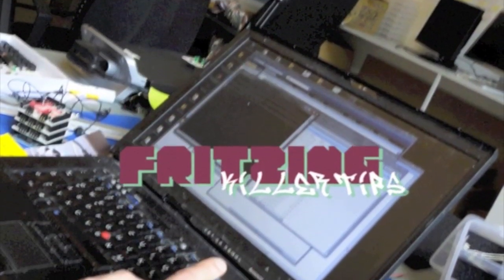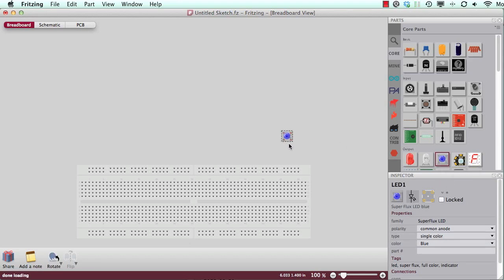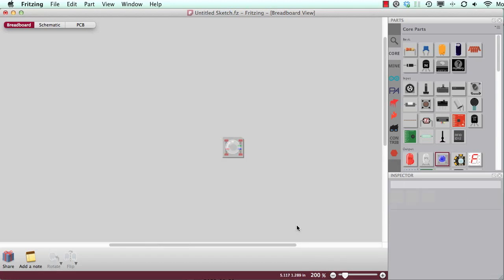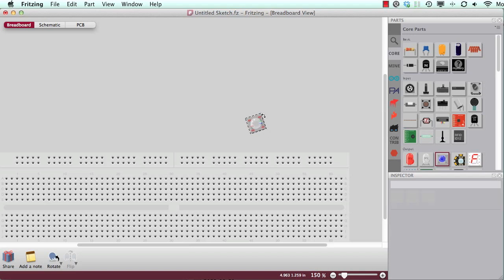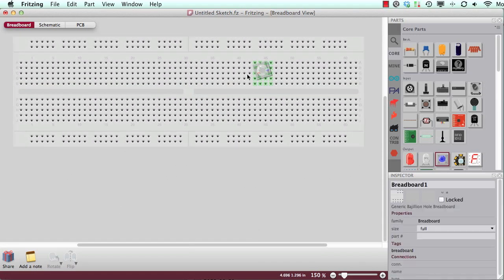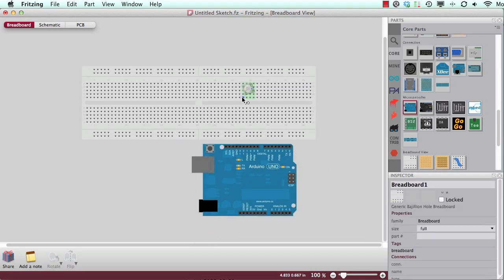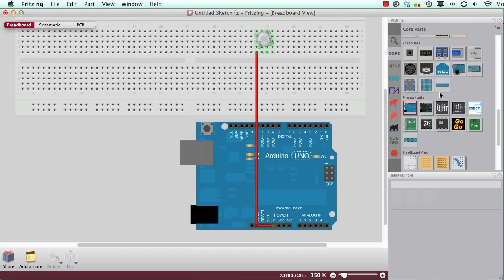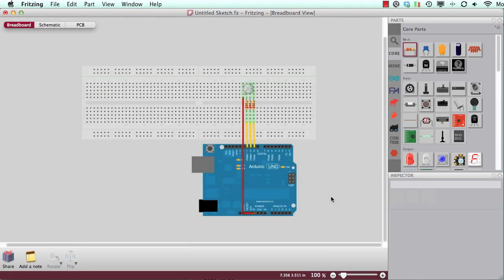Fritzing Killer Tips Episode 2 -- Free Rotation and Bendpoints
This video shows, how to rotate parts in Fritzing and how to ad and align Bendpoints.